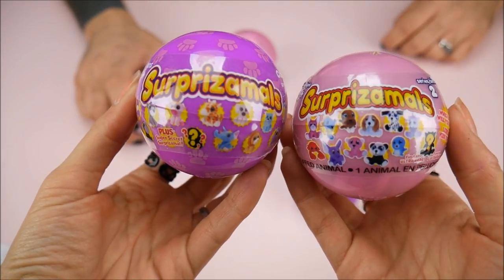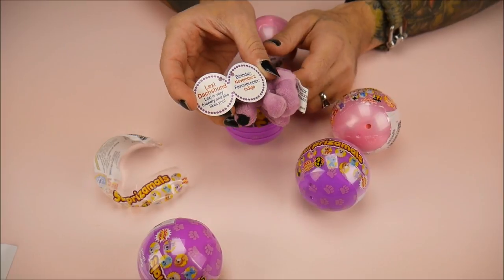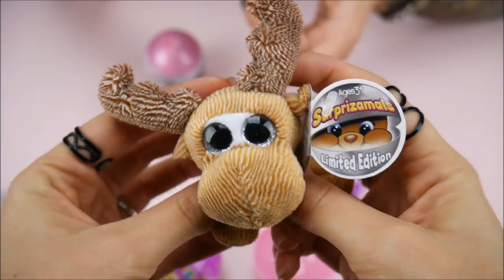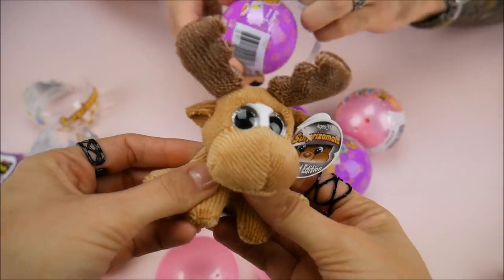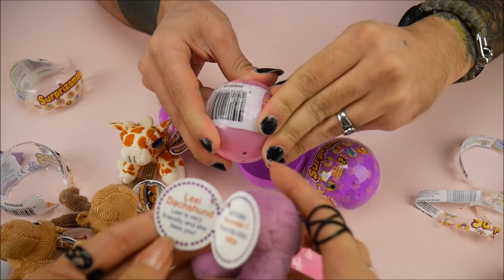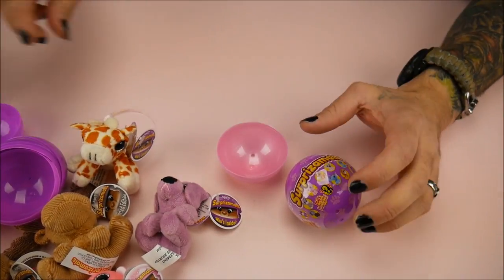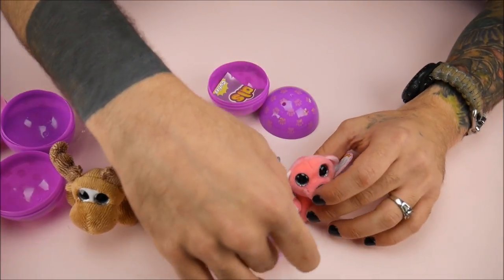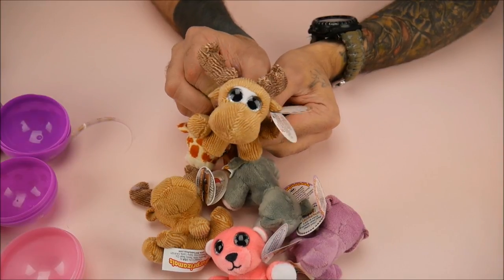New SURPRIZAMALS! Adorable Surprise Plush!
Thank you to Beverly Hills Teddy Bear Company for sending us Surprizamals!
Elvira and Robin have been avid collectors of dolls and toys since they were kids ! Joined by a group their family and friends (who like to share their passion for toys too), they bring a family-friendly, unique and sometimes goofy approach to everything they do. Their informative videos include in-depth reviews, quirky shopping videos, toy hauls, an occasional random surprise, and more! They love Monster High, Ever After High, Funko POPS and Mystery Minis, Disney, Zelfs, My Little Pony, Bandai, Tokidoki, Hello Kitty, LEGO, and blind bags. We also adore Sailor Moon, Pokemon, anime toys, comic collectibles, and so much more. Kids love us and adults do too – we’re kids at heart!